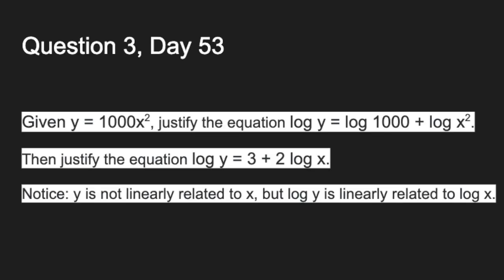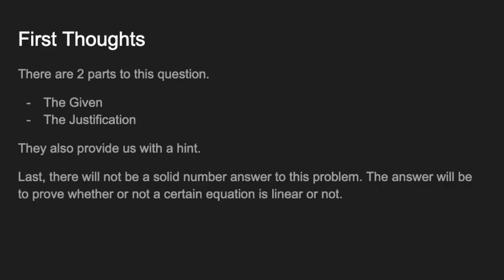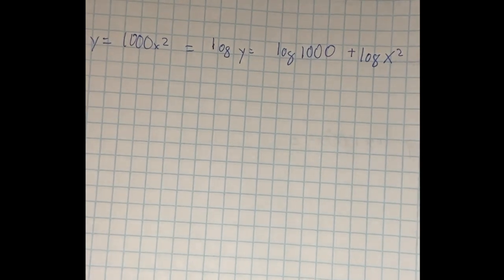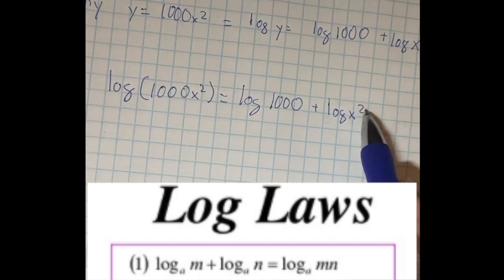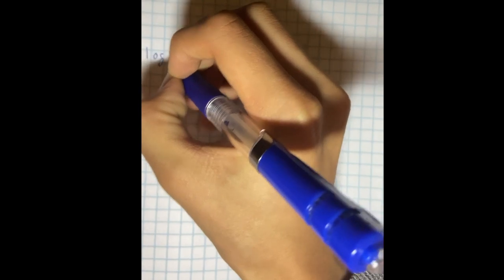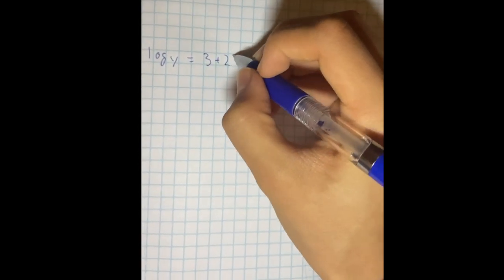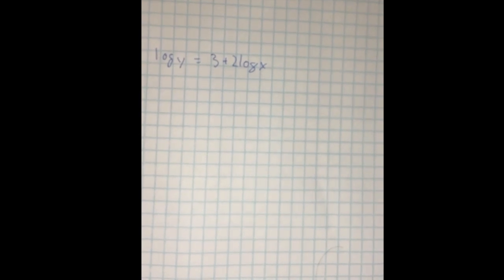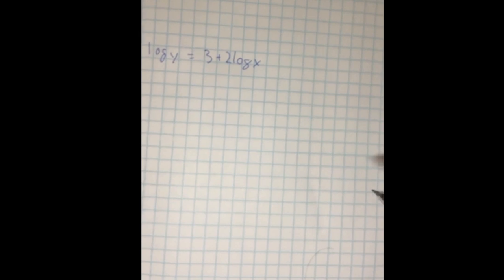pbl video jordan